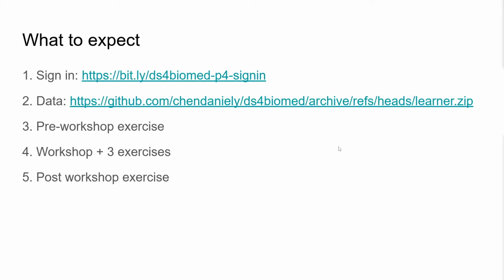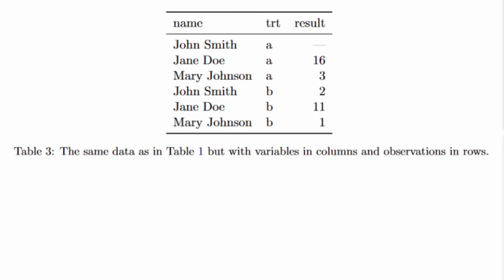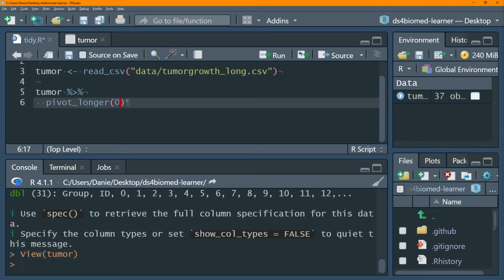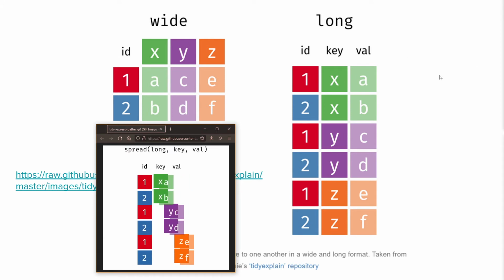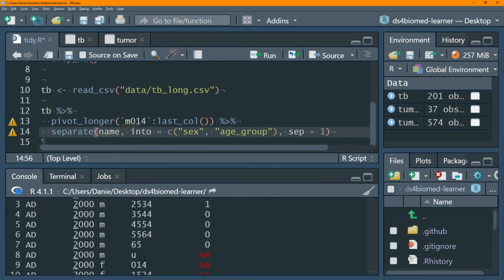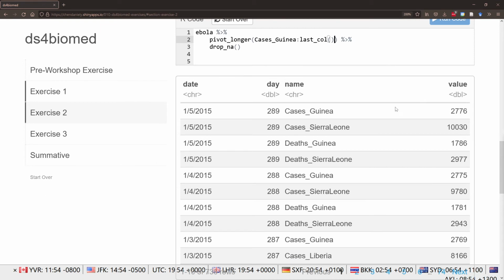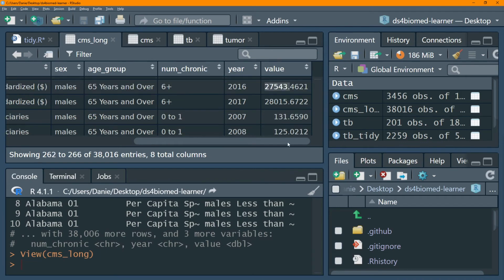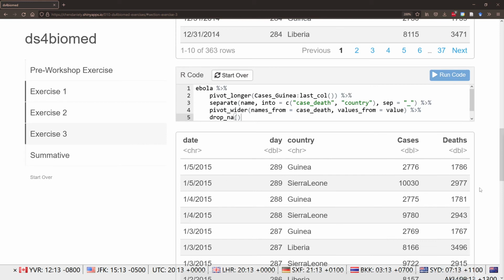2021-11-23 ds4biomed: Tidy Data w/ Exercises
R Workshop on Tidy Data principles using short exercises during the class (formative assessments) along with a "final" summative assessment question at the very end.